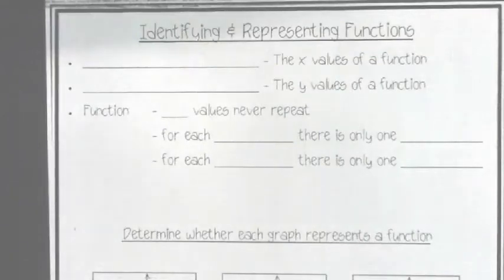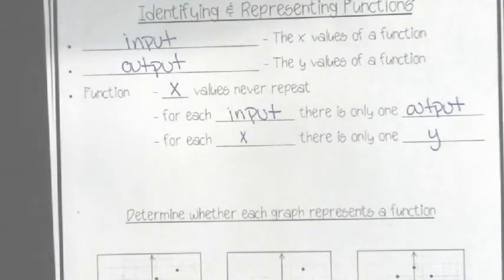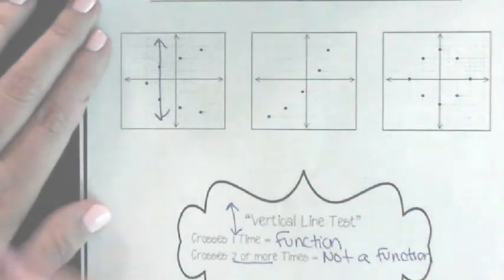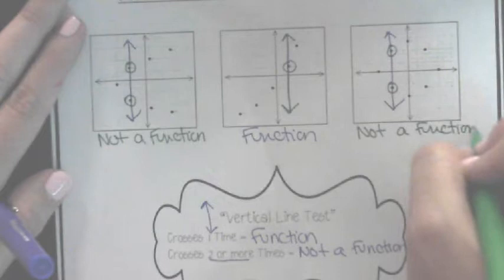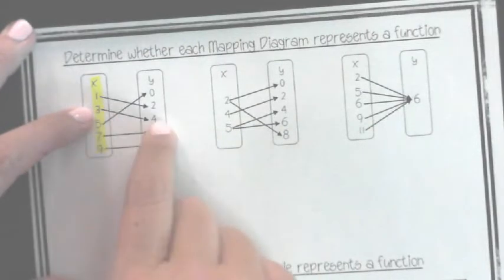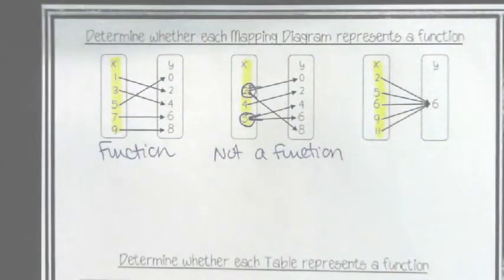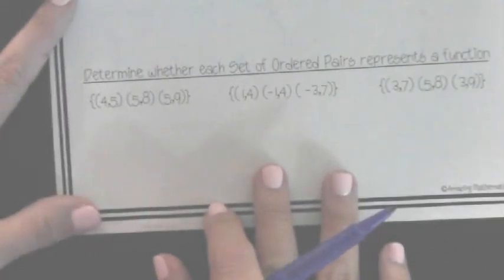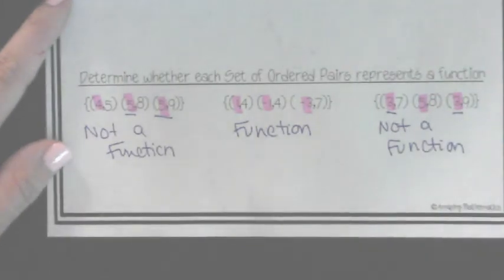How to identify a Function